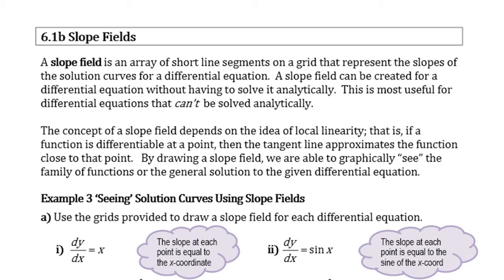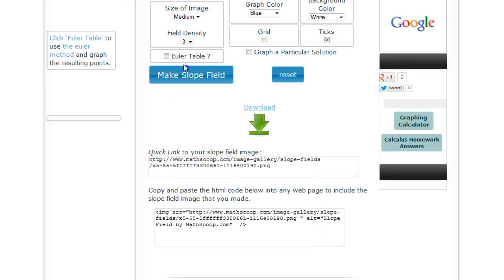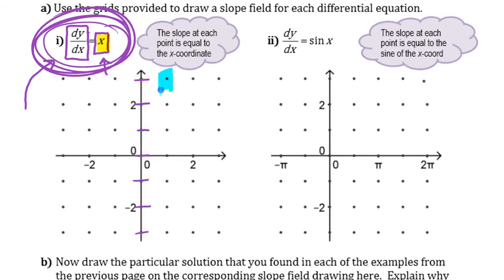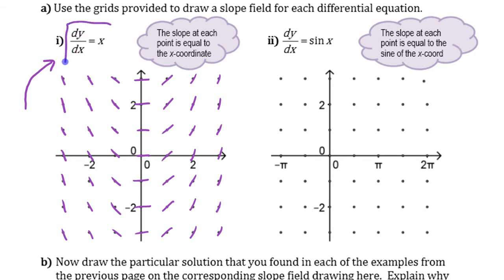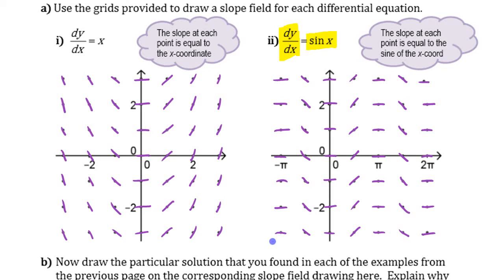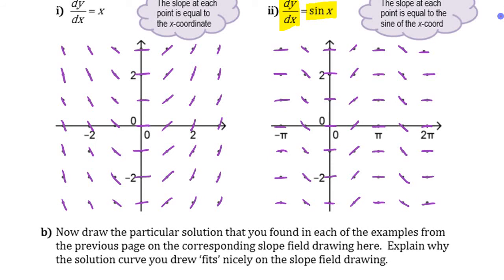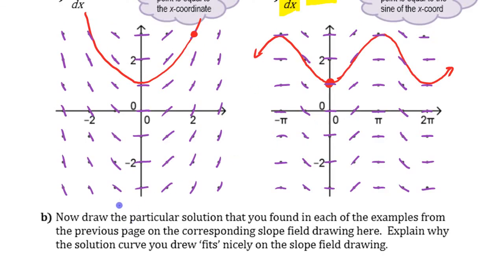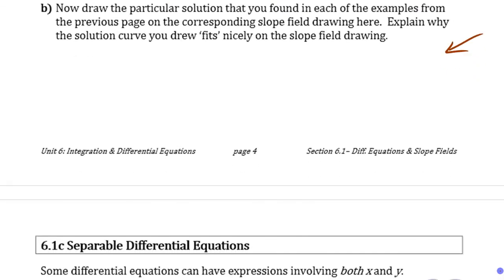Slope Fields • [7.1b] AP CALCULUS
A live classroom screencast where the idea of creating a slope field to visualize the solution to a differential equation is introduced.